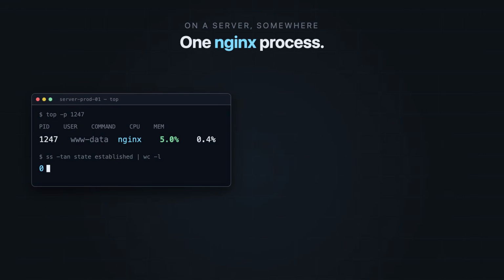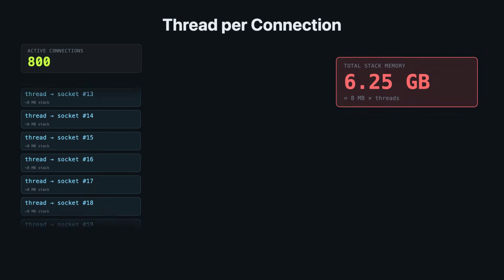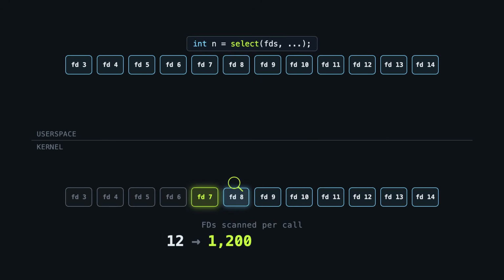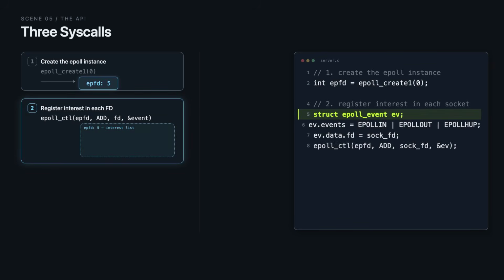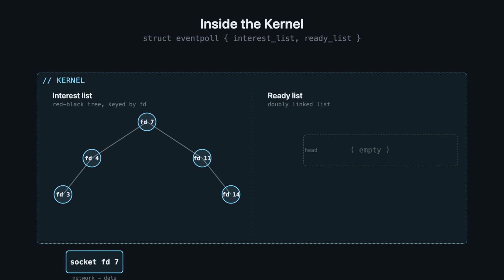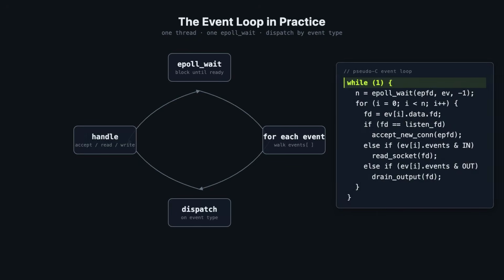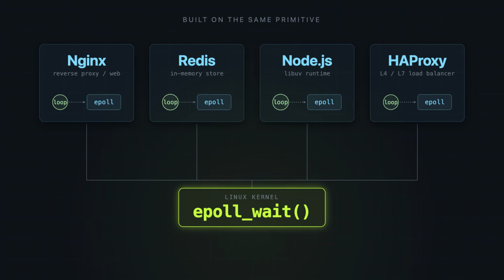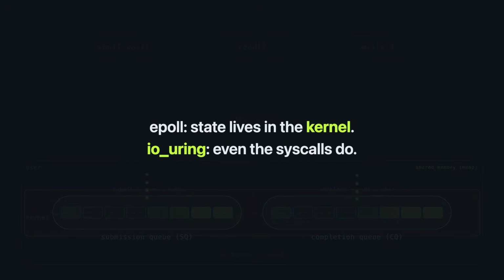How epoll Actually Works — The Event Mechanism Behind Nginx, Redis, and Node.js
A single Nginx process can hold a hundred thousand open TCP connections at five percent CPU — on one thread. How? The answer is a Linux kernel feature called epoll, and it's the foundation of every modern high-performance server.

In this 9-minute deep dive, we trace the journey from the naive "thread per connection" model that hits a wall at 10K concurrent connections (the famous C10K problem), through the original select() and poll() syscalls and why they don't scale, to the conceptual flip that makes epoll fast: don't poll the kernel, subscribe to it. We open the kernel and see the actual data structures — a red-black tree for the interest list, a doubly-linked ready list, and the wake-up callback that ties them together. We unpack the subtle and bug-prone distinction between edge-triggered and level-triggered modes (and why ET requires draining to EAGAIN). And we end with the event-loop pattern that powers Nginx, Redis, Node.js, HAProxy, Envoy, and the Go runtime, plus a glimpse at io_uring — the next-generation shared-ring interface that takes the same insight one step further.

• Why one-thread-per-connection collapses past a few thousand connections (memory, context switches, the C10K problem)
• How select() and poll() work — and why their O(N)-per-call cost dooms them at scale
• The conceptual shift behind epoll: kernel-side state, callback-driven readiness
• The three syscalls — epoll_create1, epoll_ctl, epoll_wait — and how they compose
• Inside the kernel: red-black tree interest list, linked-list ready list, ep_poll_callback
• Edge-triggered vs level-triggered: the subtle distinction that breaks production code
• The canonical single-threaded event-loop pattern used across Nginx, Redis, libuv, and more
• How io_uring extends epoll's idea with shared submission/completion rings

Chapters
0:00  How can one process hold 100K connections at 5% CPU?
0:55  The thread-per-connection wall: C10K
1:51  The old way: select() and poll()
2:43  The epoll insight: don't poll, subscribe
3:29  The three syscalls: epoll_create1, epoll_ctl, epoll_wait
4:24  Inside the kernel: interest list and ready list
5:19  Edge-triggered vs level-triggered
6:13  The event loop in practice
7:05  Why Nginx, Redis, and Node.js all run on this
7:59  The limits, and what's next: io_uring

Sources
• Linux man pages: epoll(7), epoll_create1(2), epoll_ctl(2), epoll_wait(2)
• Linux kernel source: fs/eventpoll.c (struct eventpoll, ep_poll_callback)
• Dan Kegel, "The C10K problem" (1999)
• Jens Axboe, "Efficient I/O with io_uring" (2019)